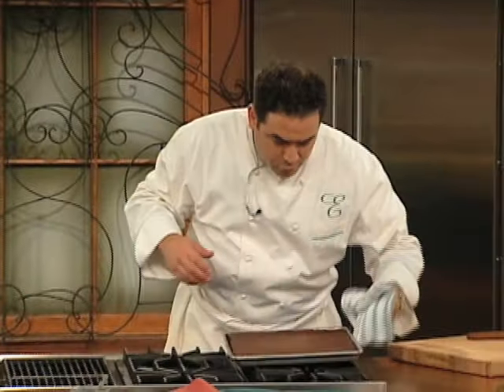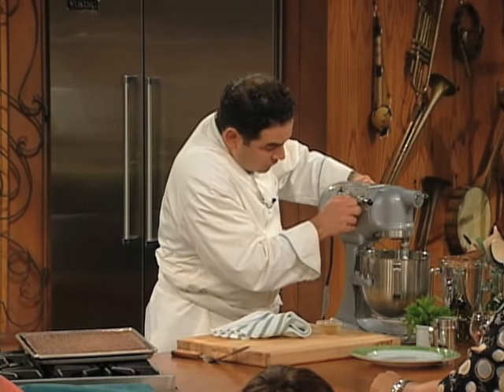Quick Picnic Brownies | Emeril Lagasse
Do you have an upcoming picnic or BBQ on your calendar? If so, you’ll want to be sure to bake a batch of Emeril’s Quick Picnic Brownies. The rich batter is made that much more delicious with the addition of pecans and 3 varieties of chocolate—dark, milk, and white. Once cooled, they’re topped with a quick to make cream cheese frosting with a hint of the southwest.